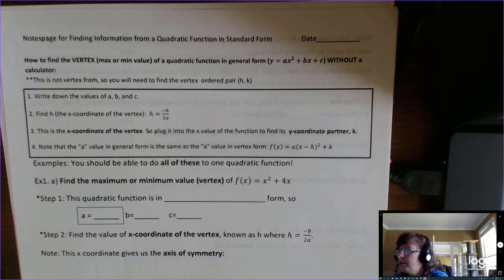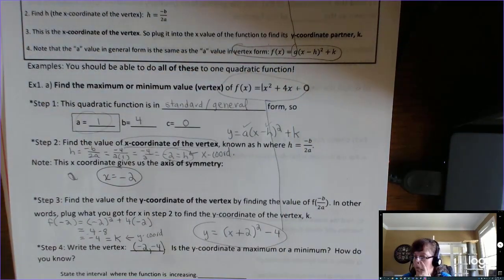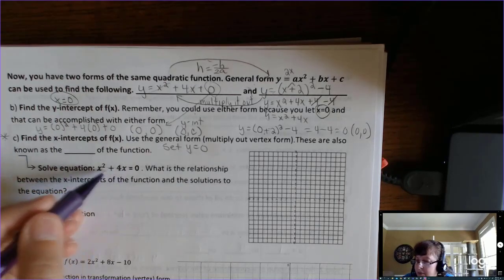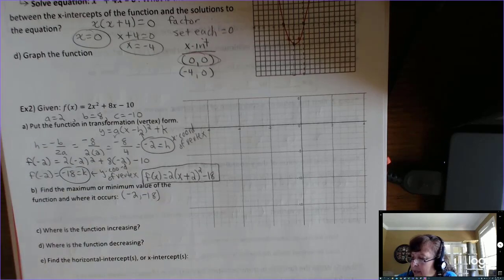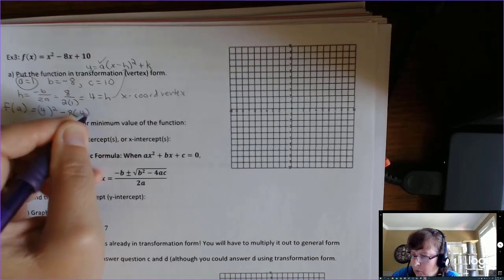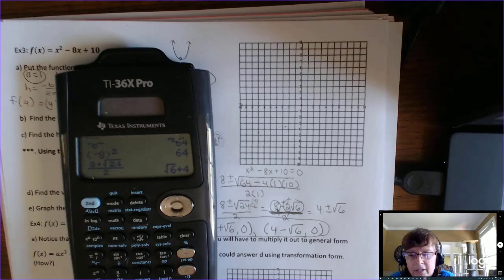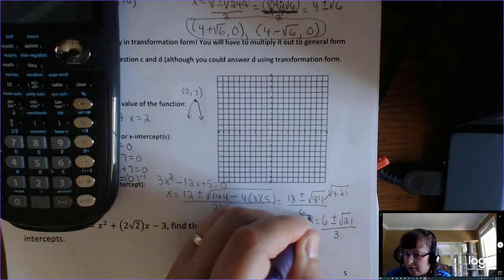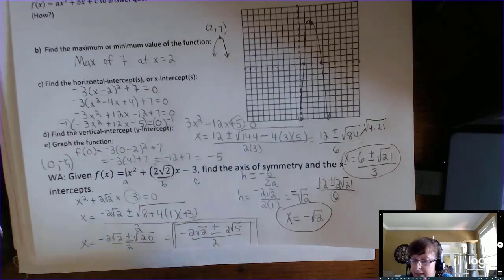Finding information from a quadratic function in standard form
MAT 171 Precalculuas Algebra
WTCC
quadratic formula, vertex form, standard form, zeros, simplifying radicals, graphing